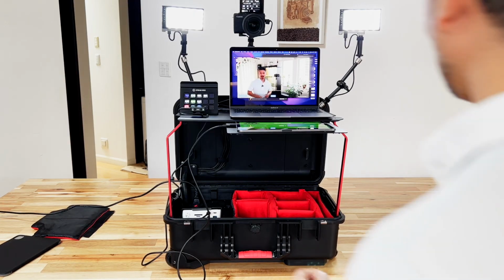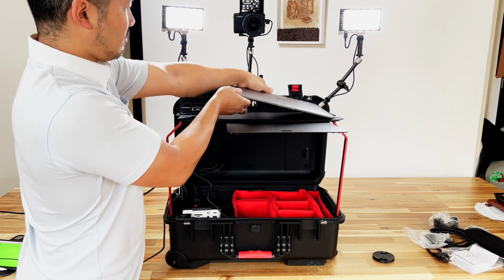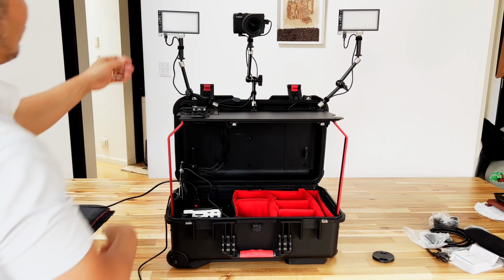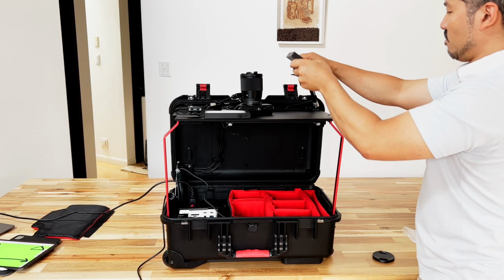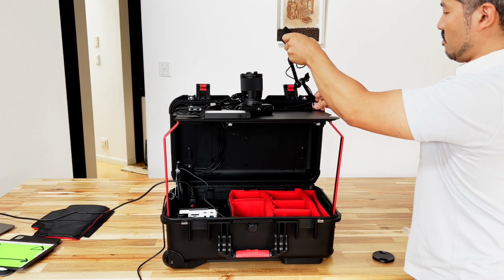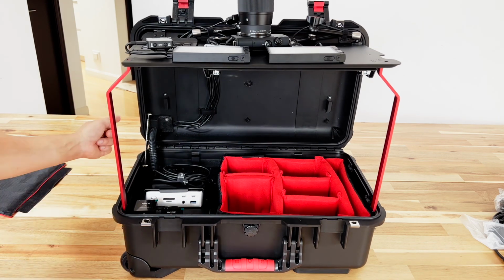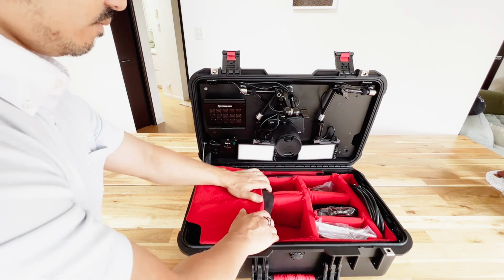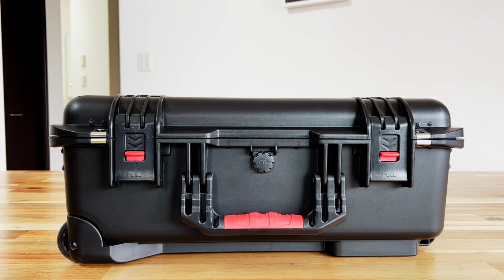Packing up your GoBox Studio from Standing Desk configuration